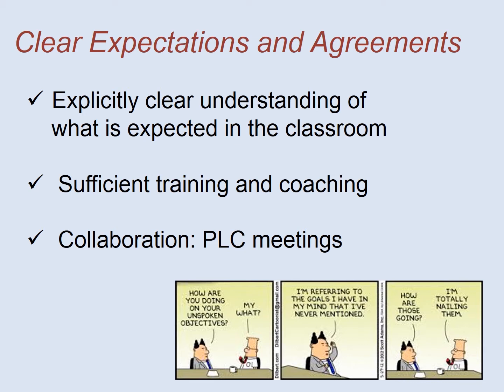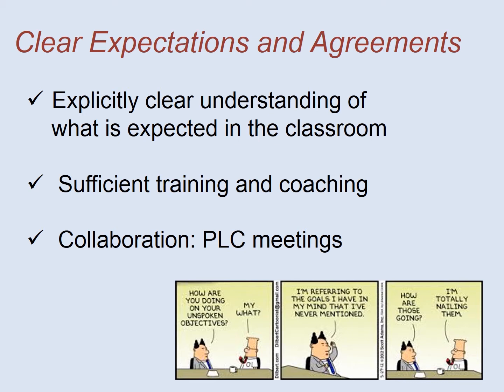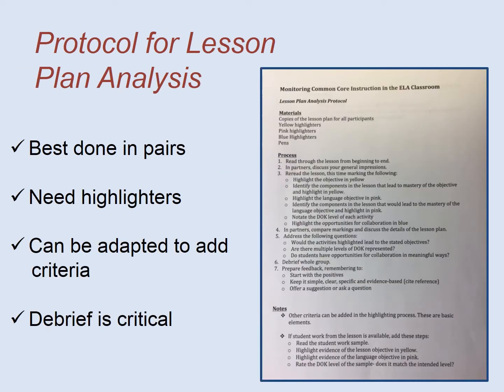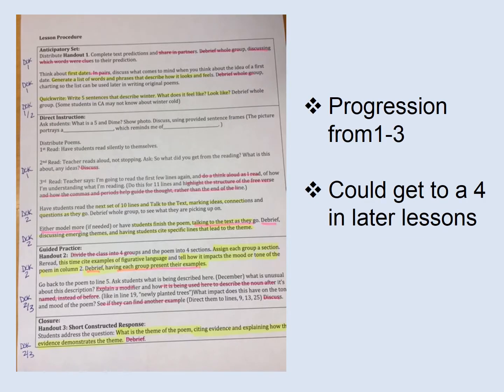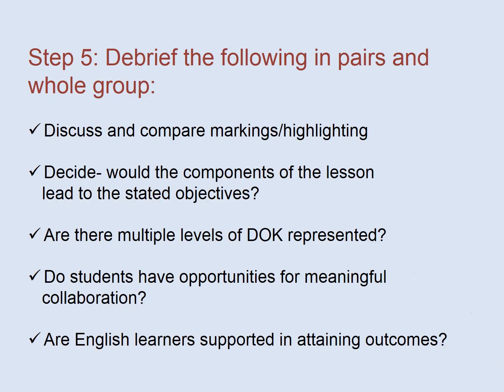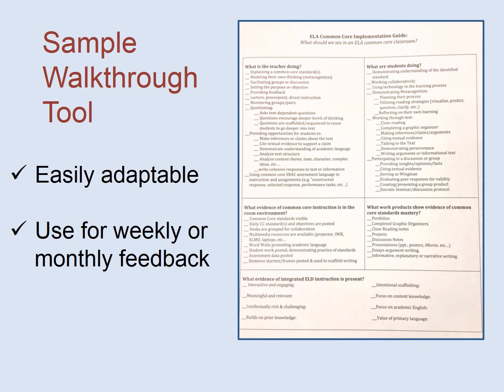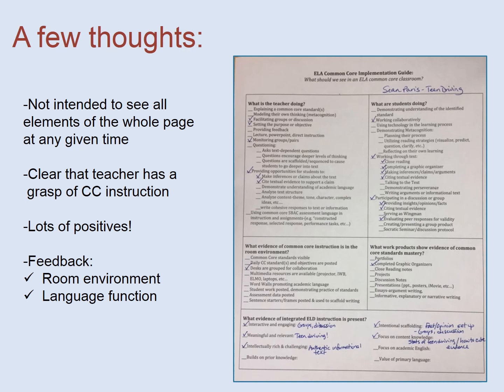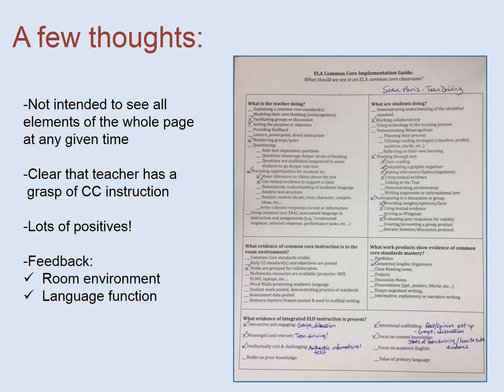Monitoring CC Instruction in ELA